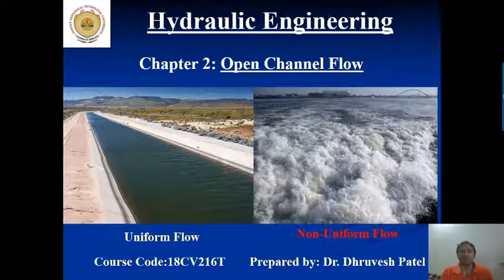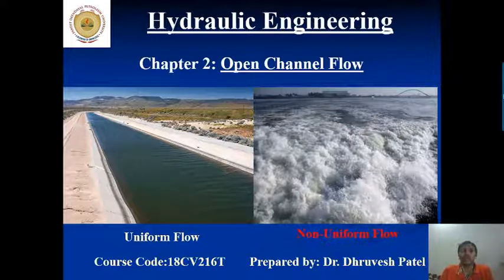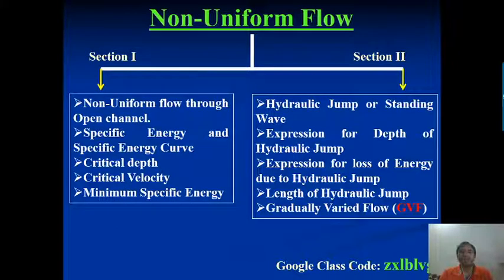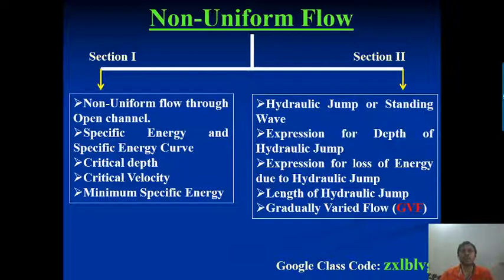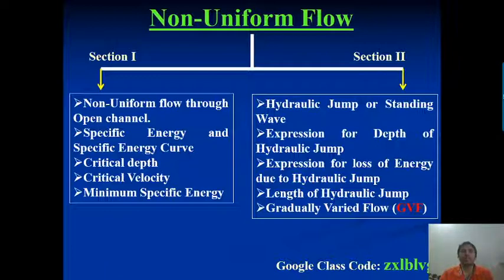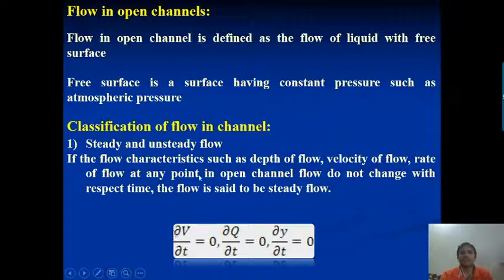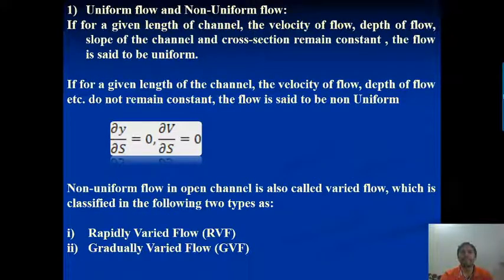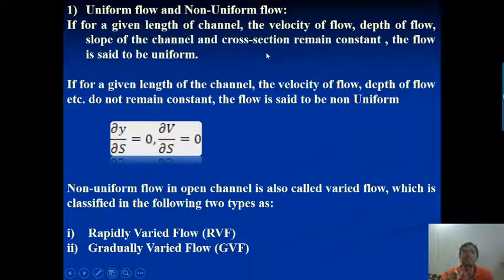SOT 2nd Year4th Sem Hydraulic Engineering Chapter 2Open Channel Flow Non Uniform Flow Part 1 19 05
Non Uniform flow Part-1